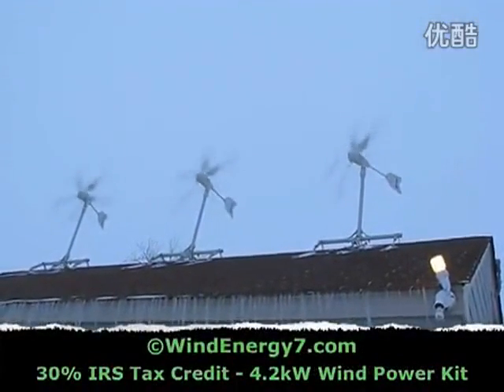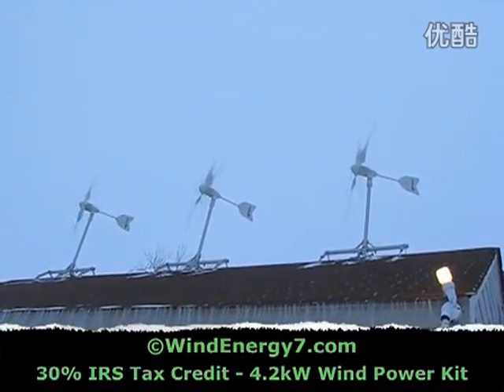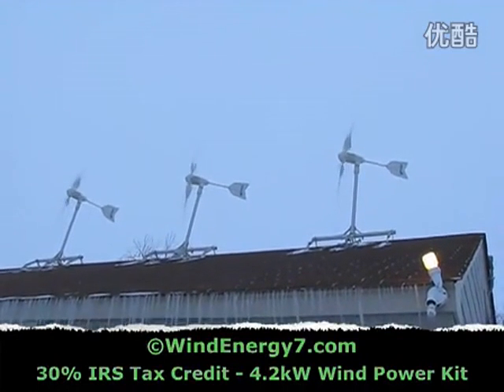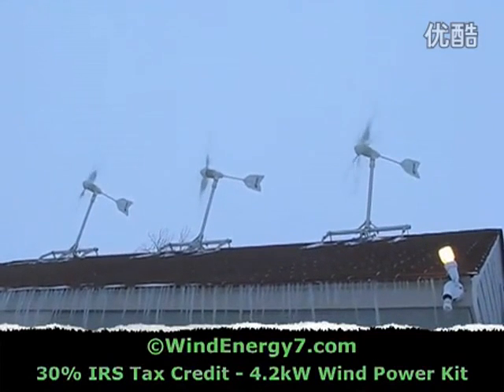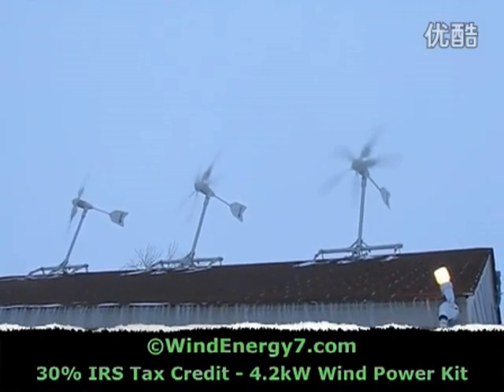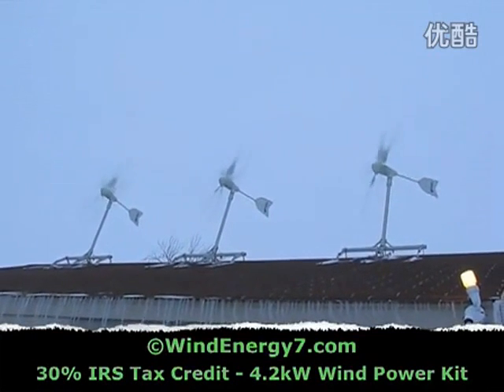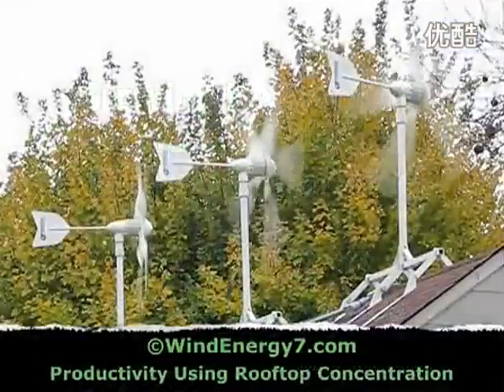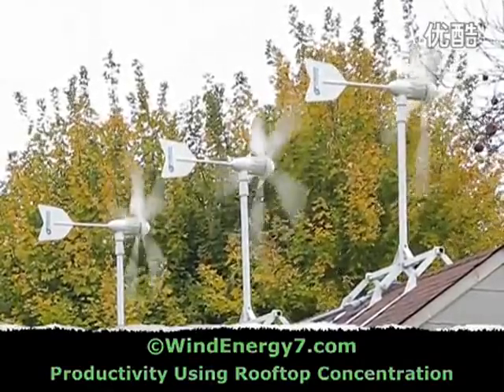HY Wind Turbine Ice Snow 标清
Guangzhou HY Energy Technology Limited Corp.

Factory Address: No.10, Yongfa Avenue, Xinhua Street, Huadu District, Guangzhou, China